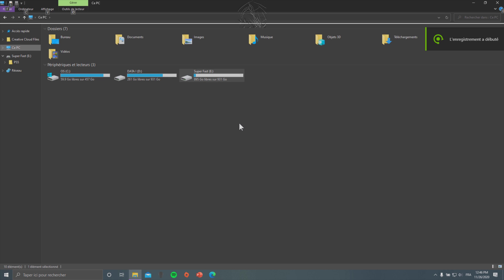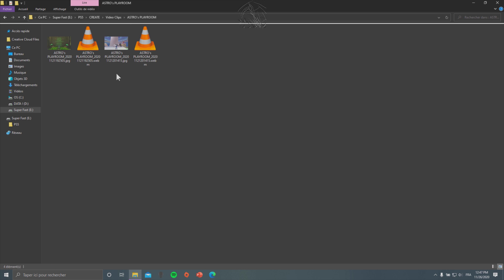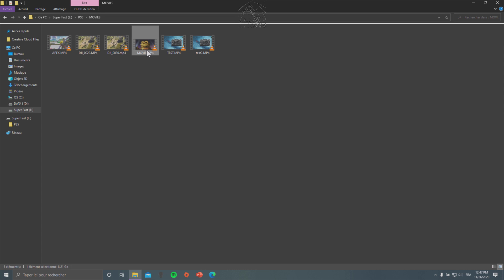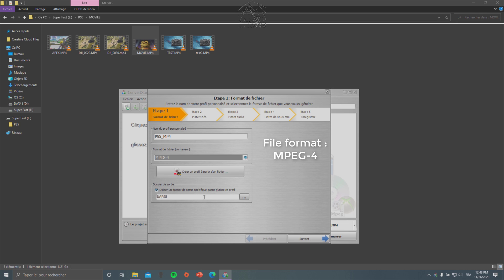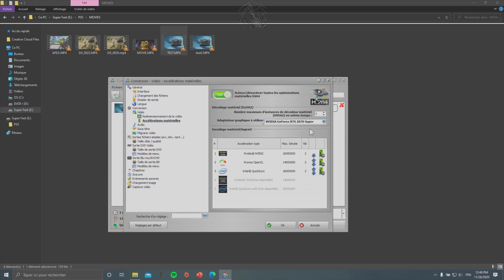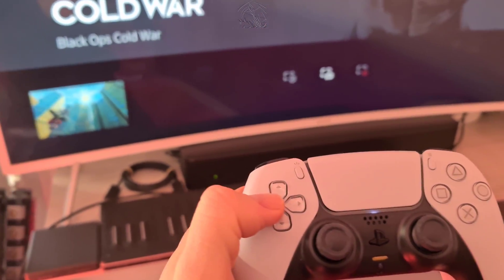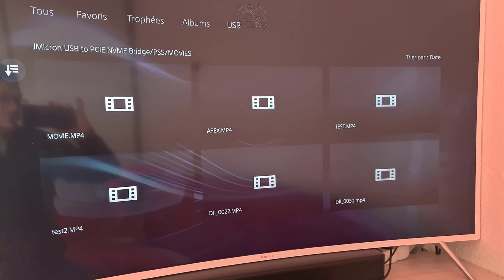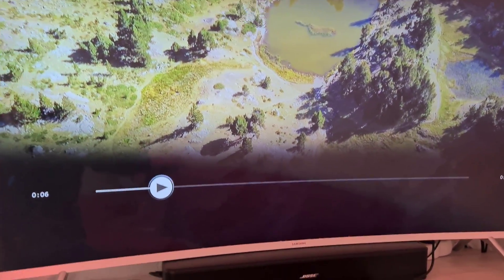PS5: How To PLAY MOVIES from External USB !!! 🍿🎬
I realy wanted to be able to watch my content on PS5. Here is the way.
MPEG-4 H.264 is natively supported as this is one of the 2 format that the create button uses.

Some .mkv files will work natively but some others wont. I still don't know why. There must be specific codec ...

For other format files you have to convert them.

It's not free ... it appears that there is a 7 days trial. but still no trademark and all feature unlock for the 7 days. I consider buying it ... since it's fast and doing the job.

Externe drive has to be in exFAT. And your MP4 files inside a folder PS5.